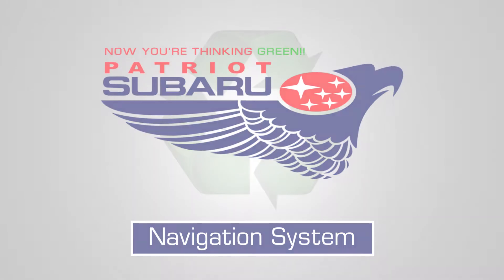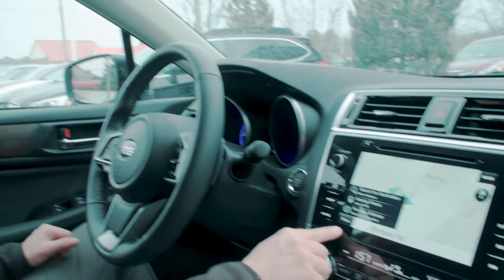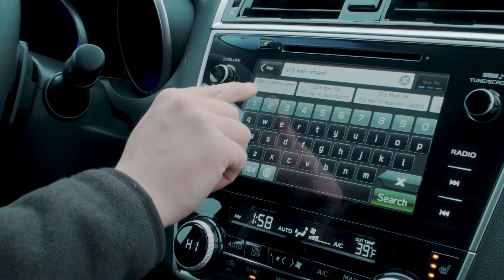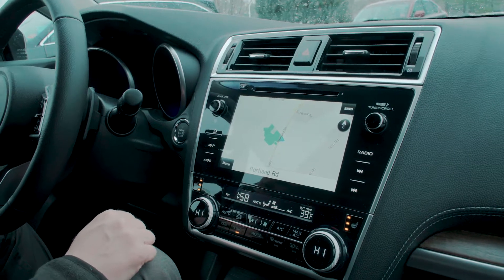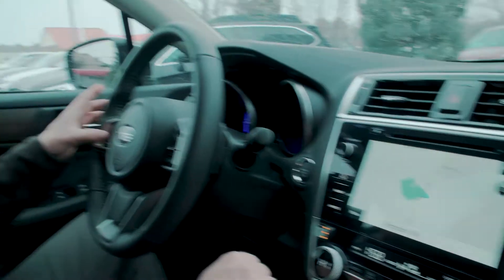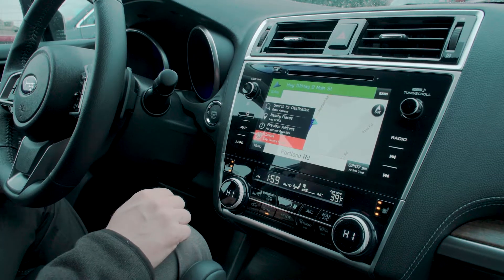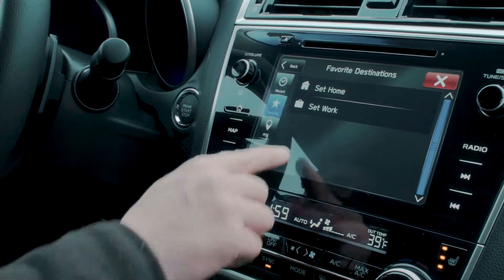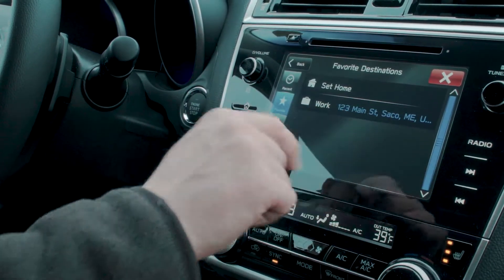Subaru Navigation System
The Subaru Navigation system is a great aid on the road. Make sure you are getting the most out of it with this easy tutorial from Patriot Subaru, 551 S. Washington Street, North Attleboro, MA 02760